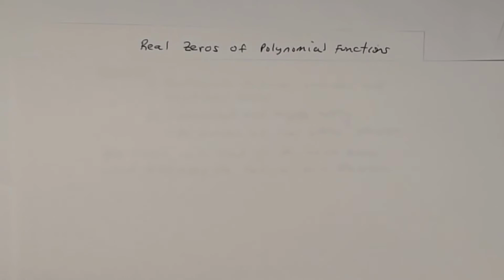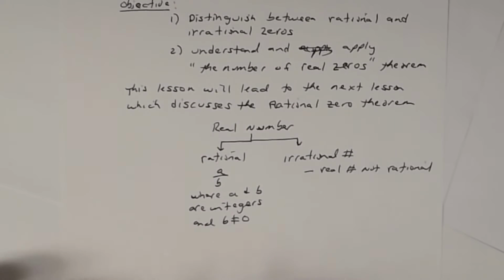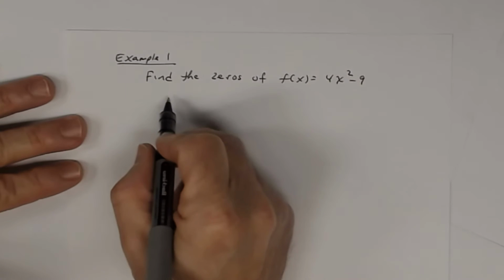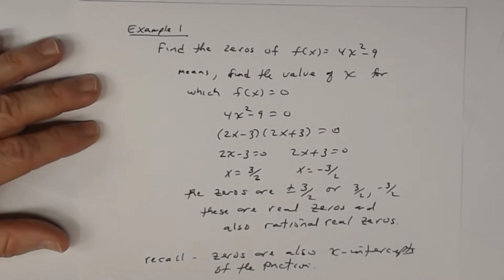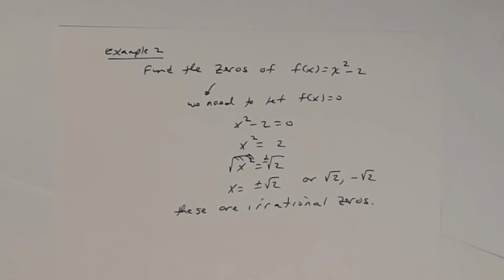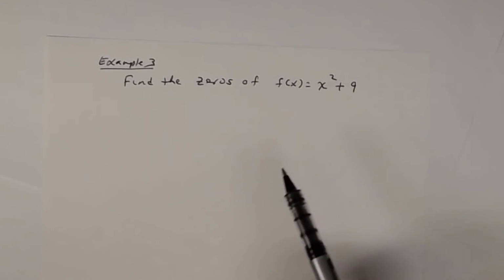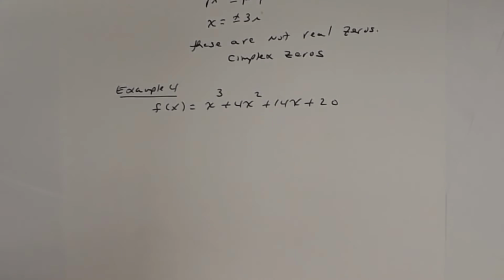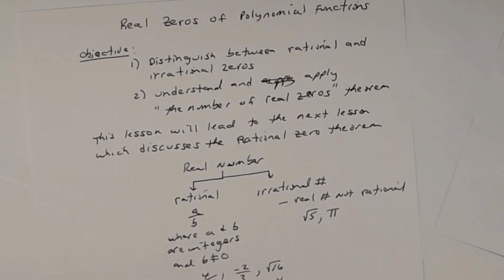Real Zeros of Polynomial Functions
This lesson discusses the "Number of Real Zeros" Theorem.